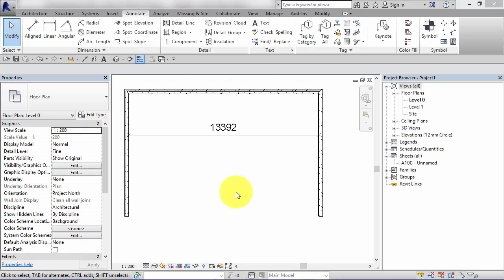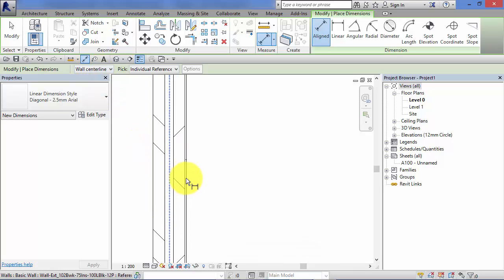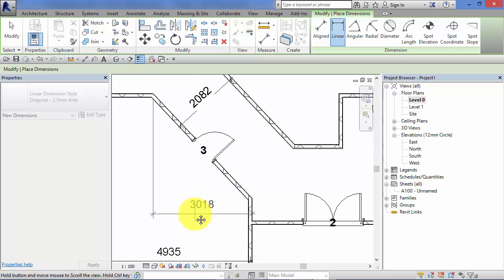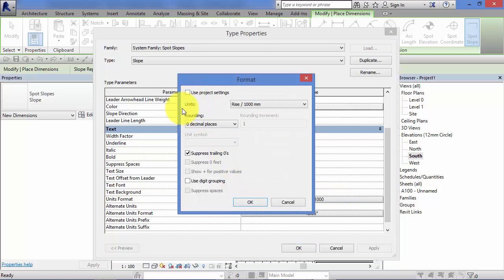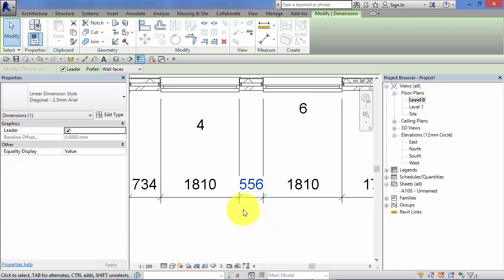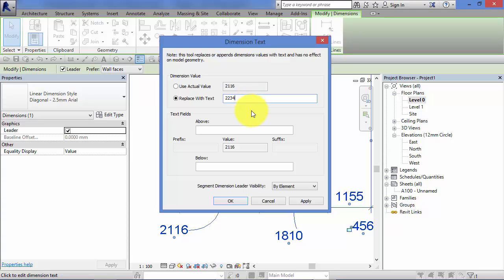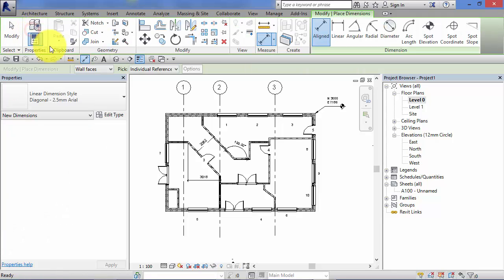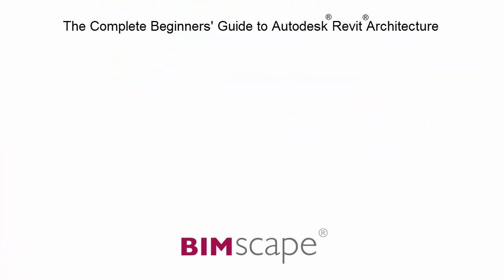Module 8: Unit 1: Revit Architecture: Dimensions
6 Premium Revit video courses ALL for the cost of one large Starbucks!

Kind regards,
Ian Nichols
(Autodesk Expert Elite)
Kind regards,
Ian Nichols